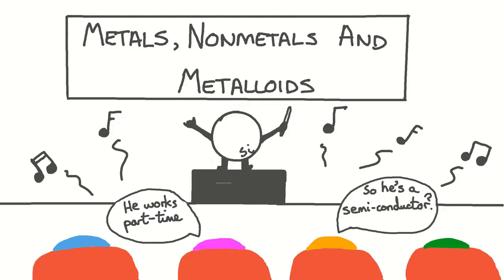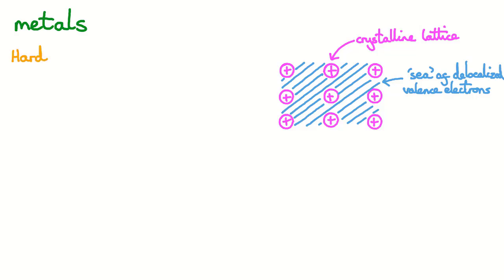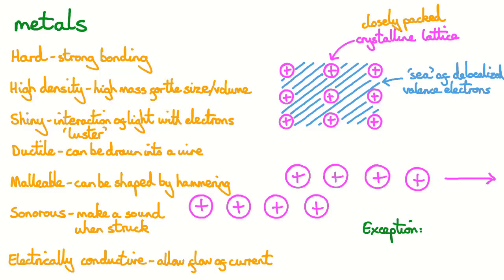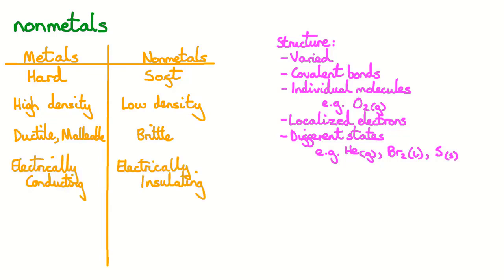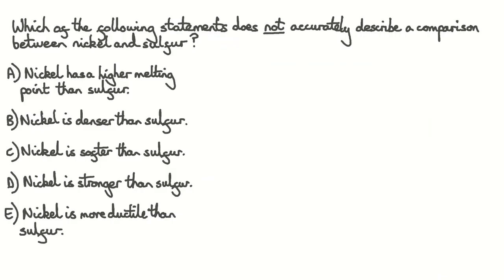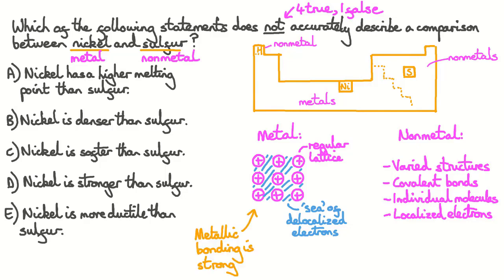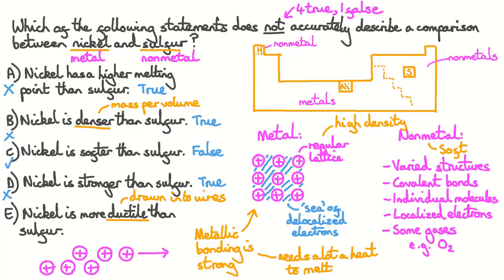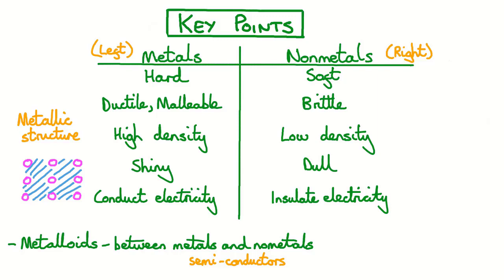Metals, Nonmetals, and Metalloids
we will learn how to describe, compare, and explain the physical and chemical properties of metals, nonmetals, and metalloids.